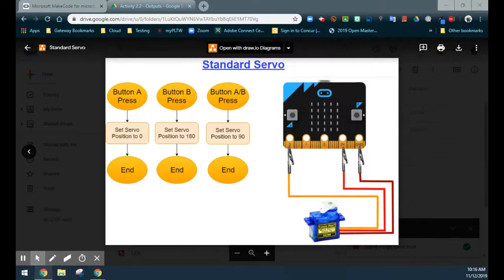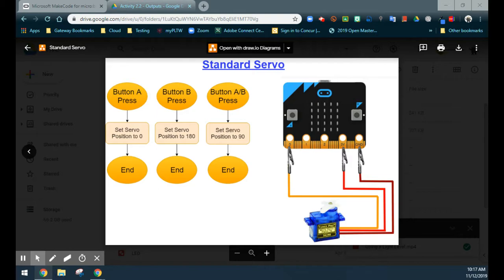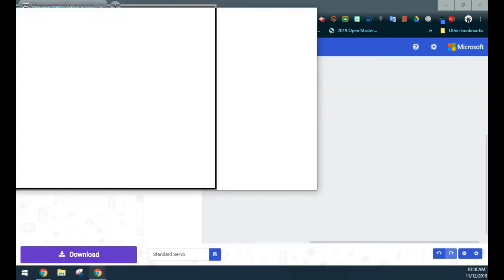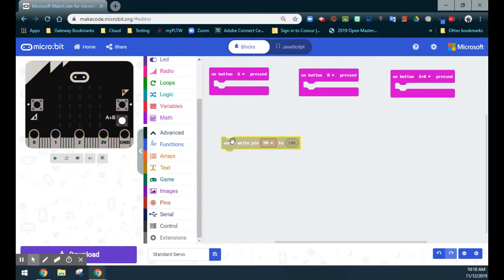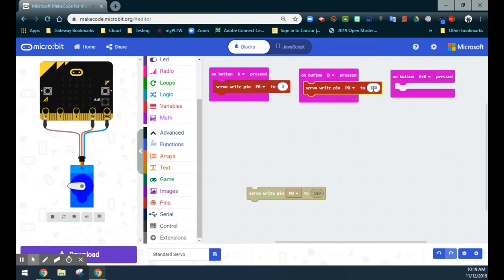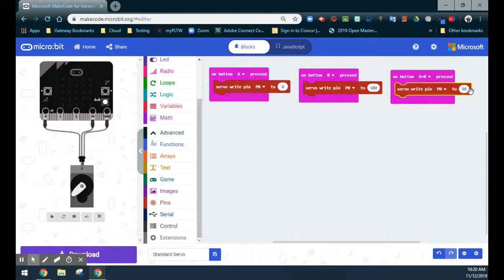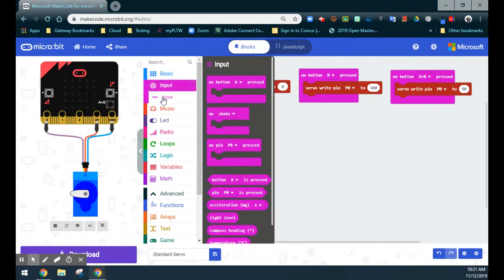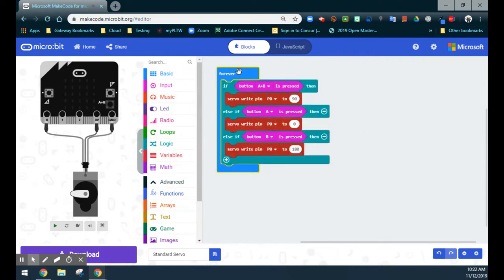PLTW CSIM 2.2 - Using a Standard Servo with your Micro:bit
In this video, I walk through the various steps required to program a Standard Servo in Makecode